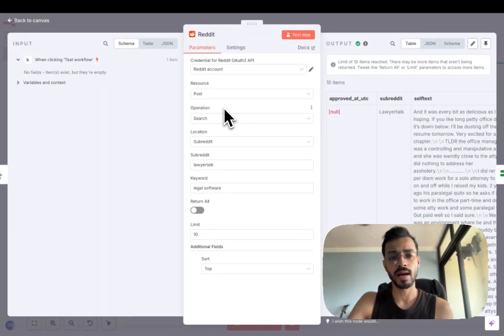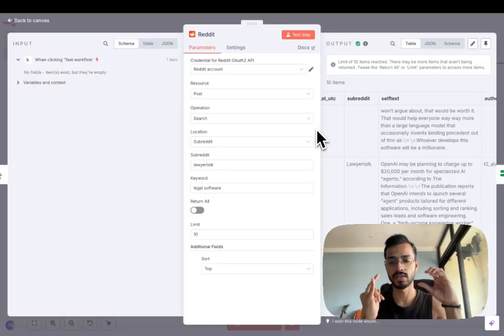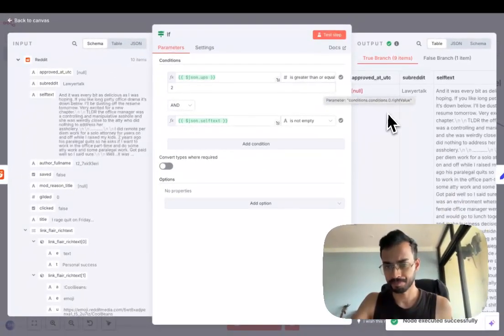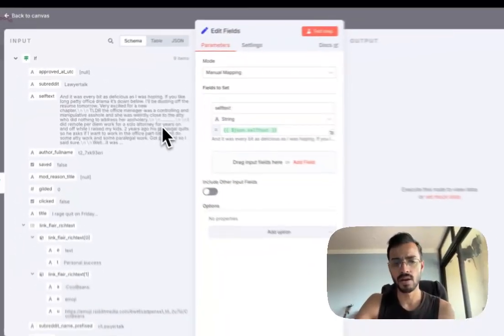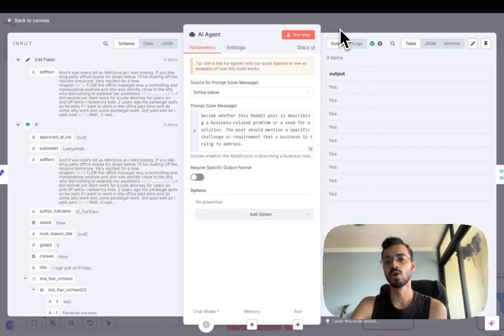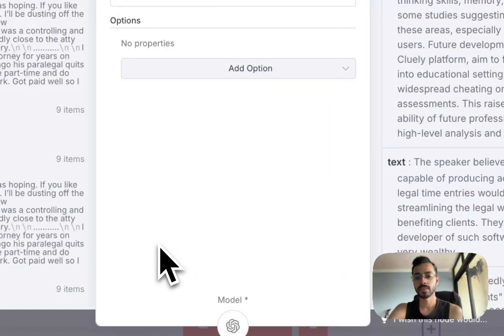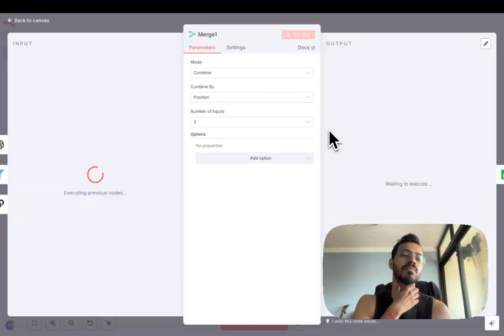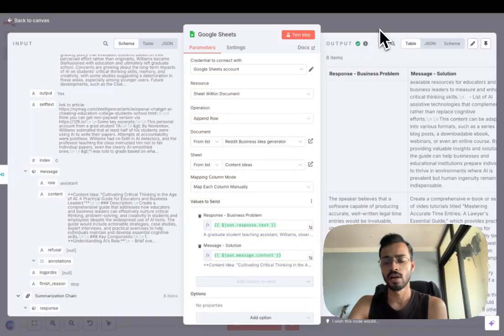Build an AI agent that helps you find validated content ideas from Reddit & specific subreddits.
This video will help you build an AI agent that will help you find validated content ideas you can create for niche using Reddit as a listening hub.